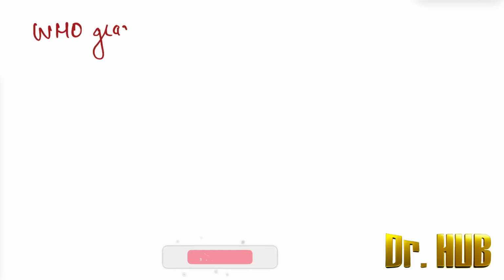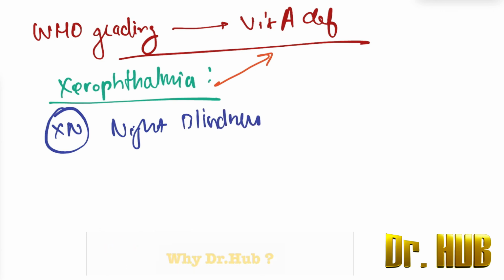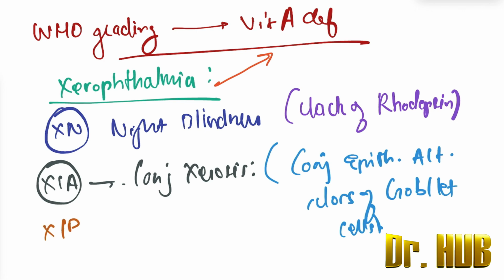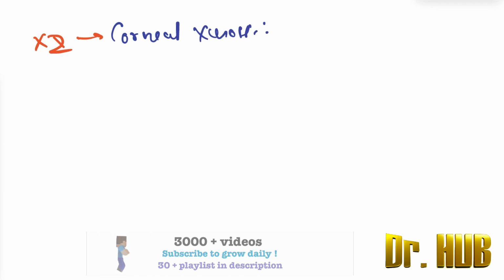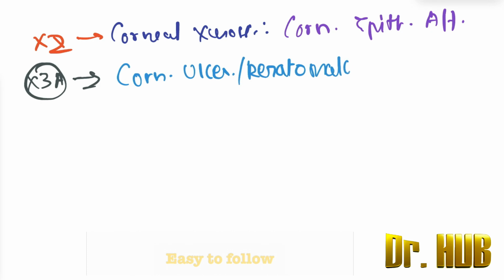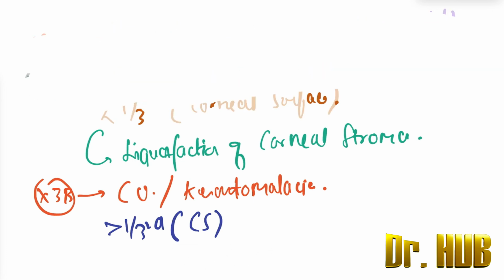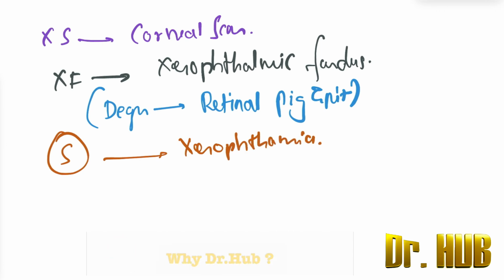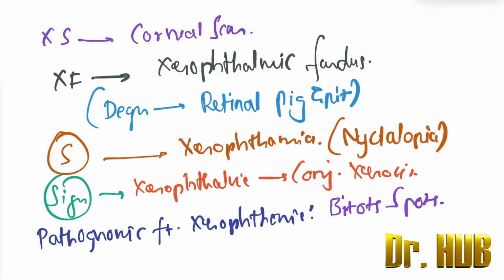WHO grading of vitamin A deficiency